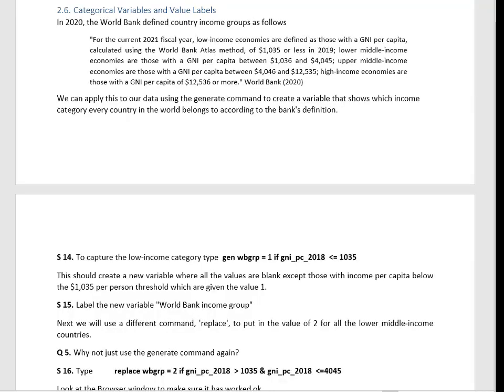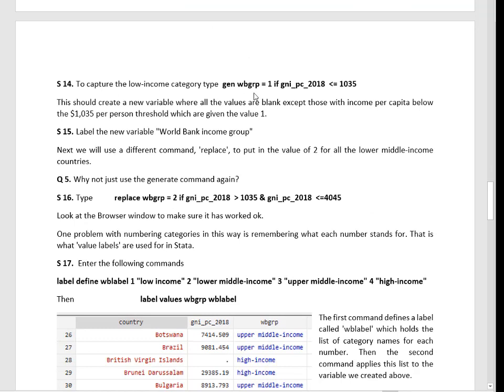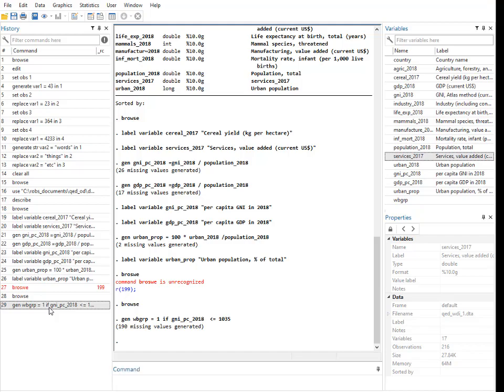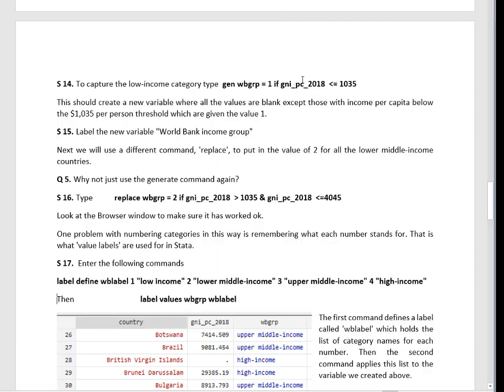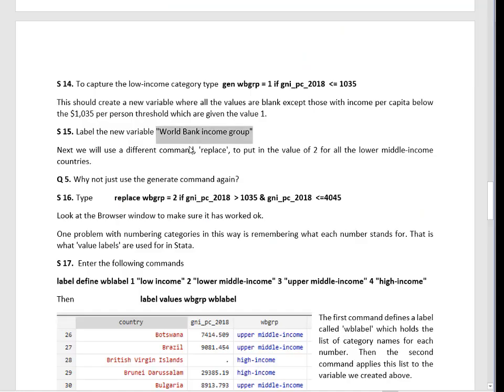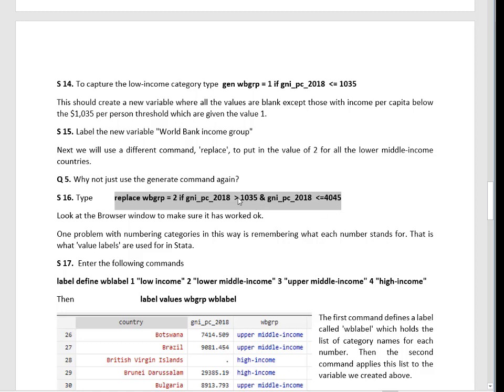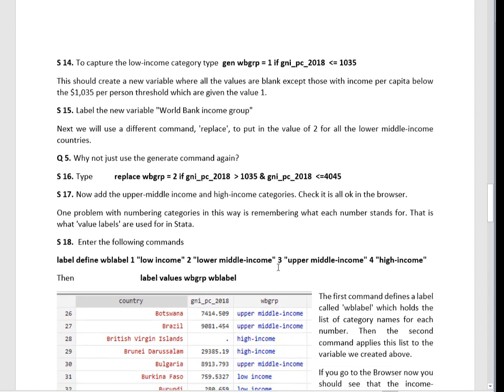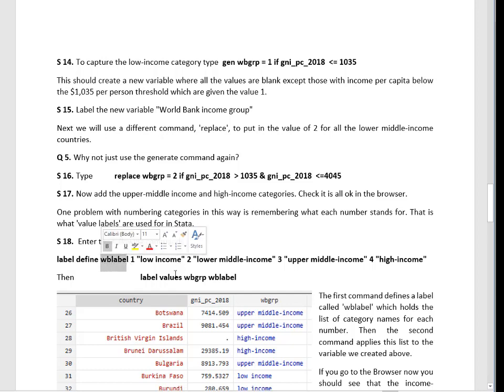qed stata 1 S14 18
This video is part of the 'Quantitative Evidence for Development' (QED) module in the School of International Development (DEV) at the University of East Anglia. The lecturer is Dr Rob Grant